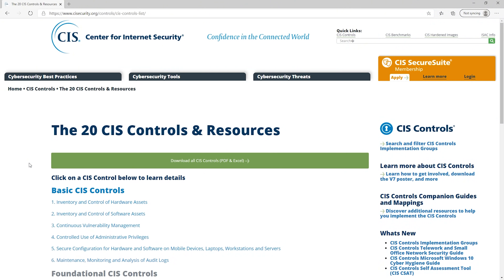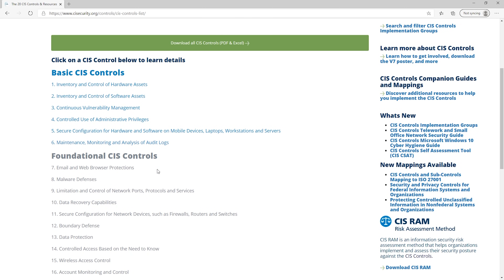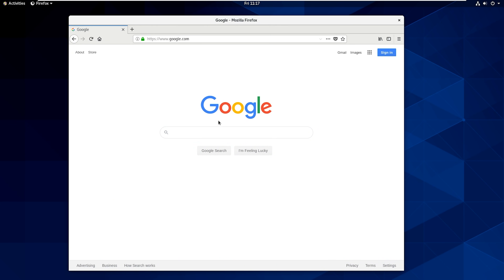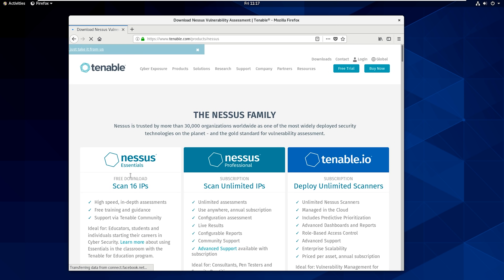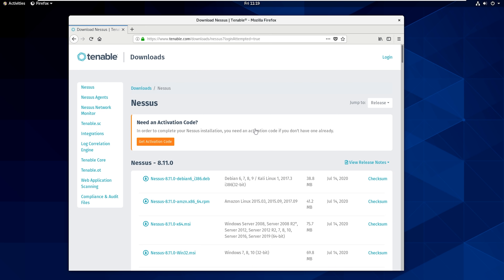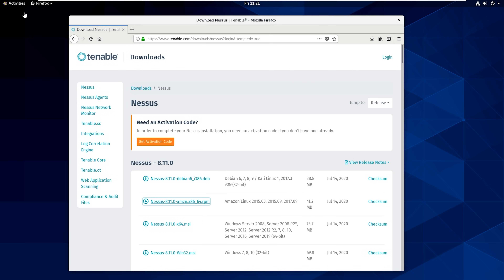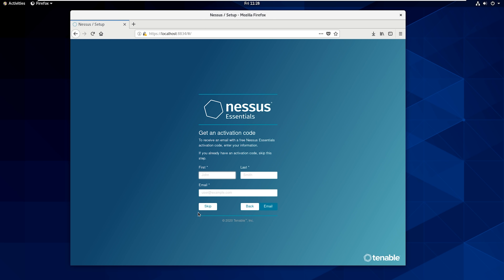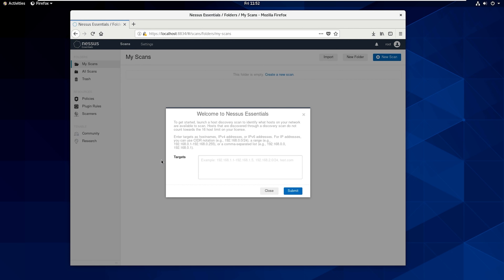Nessus Vulnerability Scanner Tutorial (Cyber Security Tools)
How do you detect vulnerabilities that exist in a network or on a system?

The ability to identify vulnerabilities and to track them throughout their life cycle is crucial to maintaining a secure network. According to the CIS 20 Controls, Continuous Vulnerability Management is the third most important and basic control that you should have in your network. Unfortunately, vulnerability detection and vulnerability management can be two very time-consuming processes in Cyber Security. Luckily, there are tools that we can use to automate the discovery process. Nessus is arguably the most well-known vulnerability scanning tool in the market. As a result, if there is one scanner you should be familiar with then it’s Nessus.

In this video, we will walk through the Nessus Vulnerability Scanner. We will cover everything from the installation process and running your first vulnerability scan. I highly encourage you to follow along in your home lab to help build your skills with Nessus. Remember you should only scan networks that you have WRITTEN authorization to do so.

Practical Vulnerability Management
Vulnerability Management
Security Risk Management

⏰ Timecodes ⏰
0:00 Introduction
1:25 CIS Top 20 Controls
2:28 Nessus Introduction
3:51 Nessus Installation
8:03 Discovery Scan
8:31 Basic Nessus Scan
8:58 Review Findings
10:49 CVE Findings
11:49 Question of the Day
12:03 Final Comments